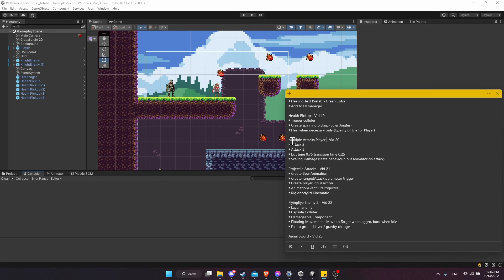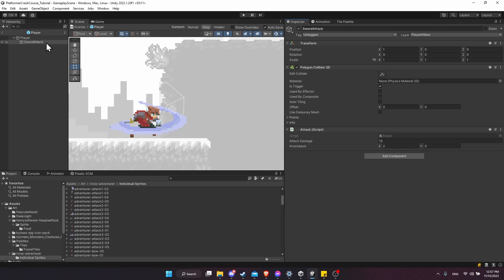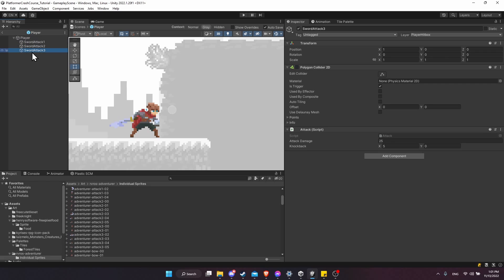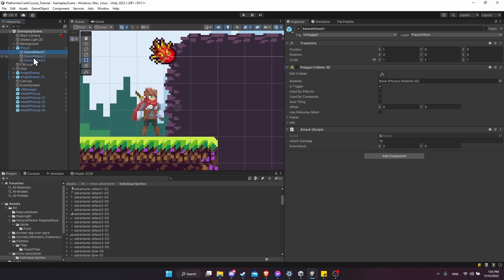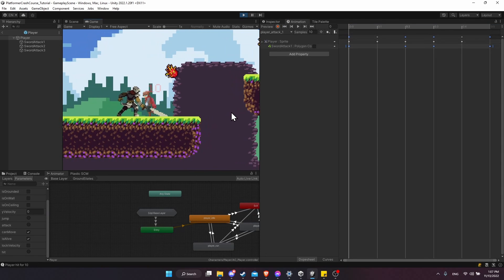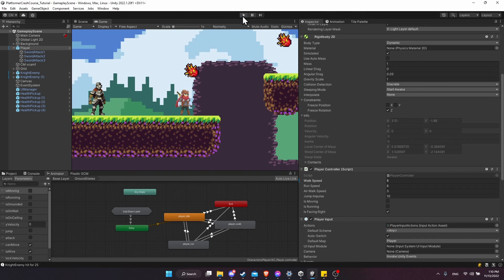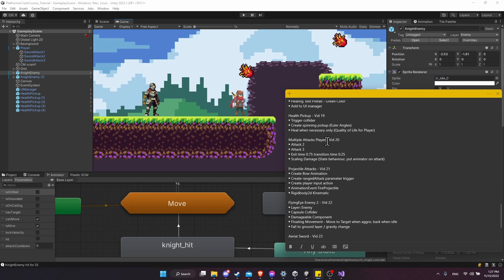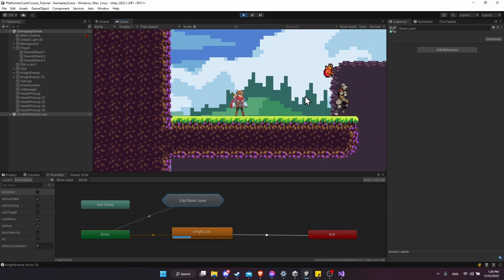How to Make a Combo Sword Attack - 2D Platformer Crash Course in Unity 2022 (Part 20)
With 3 animations, make a chainable sword attack where you go from sword animation 1 to 2 to 3 by pressing the attack key 3 separate times at the right time.

00:00 - What to Expect
00:37 - Setting Up Attack 2 & Attack 3 Animations
02:17 - Sword Attacks Collider Setup
06:39 - Player Chain Attack Transitions
10:02 - Knight Walk Acceleration Towards Max Speed
14:00 - FIX: Hit to Idle Transition for Knight
15:50 - Wrapup